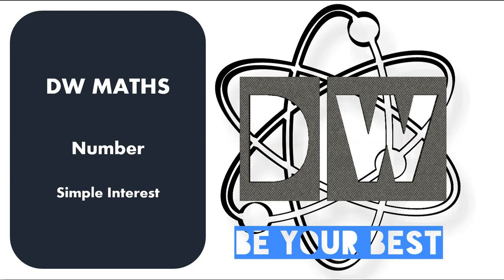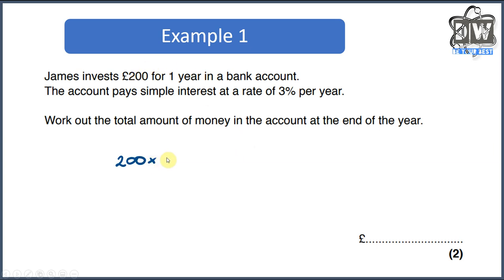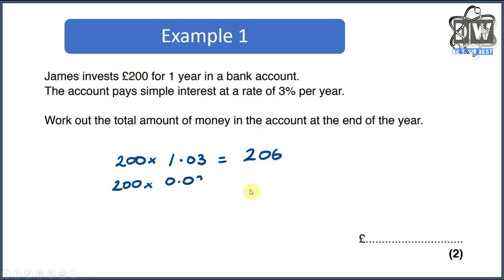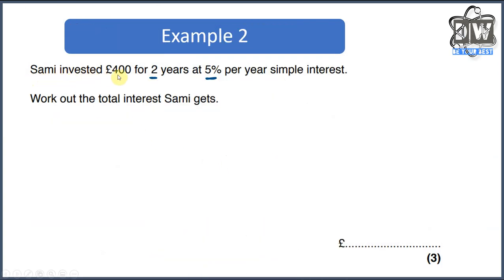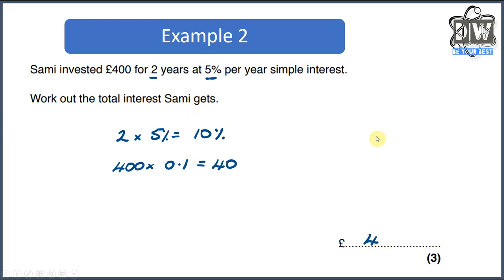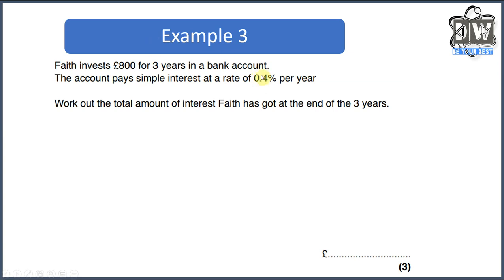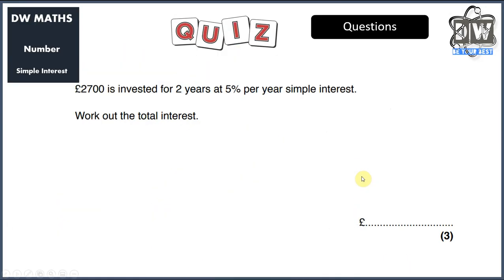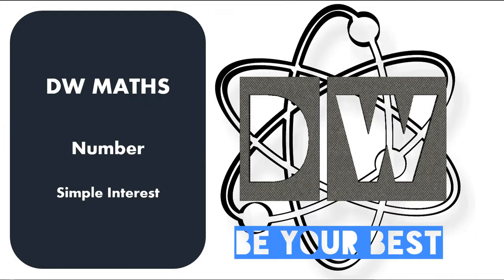Number (Simple Interest)